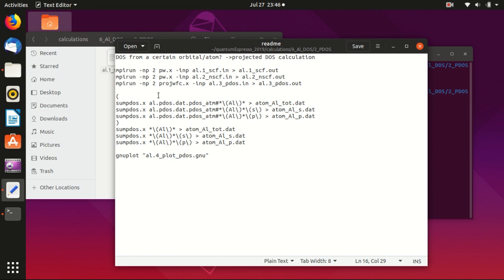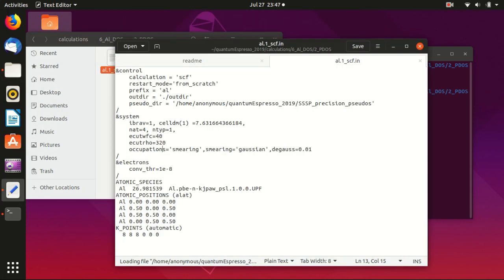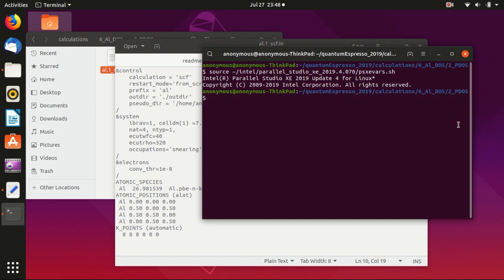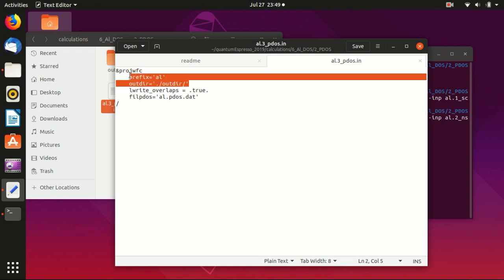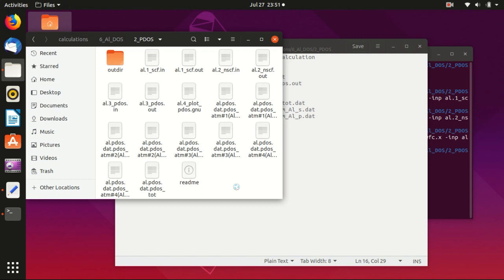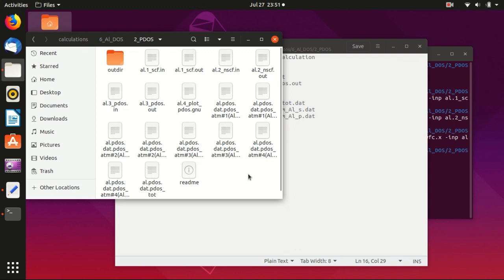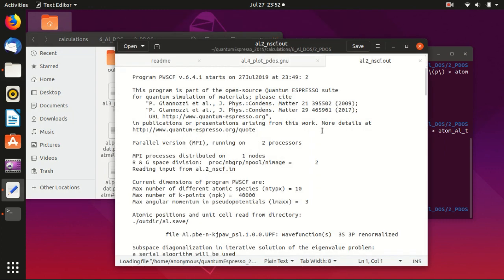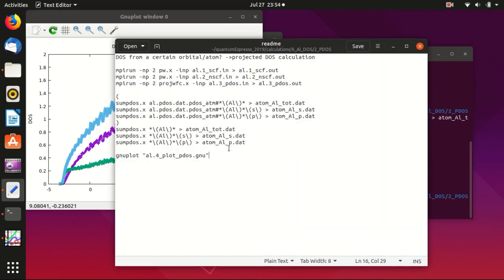Project: 6.2 (projwfc.x) projected DOS of Al | Quantum Espresso Tutorial 2019